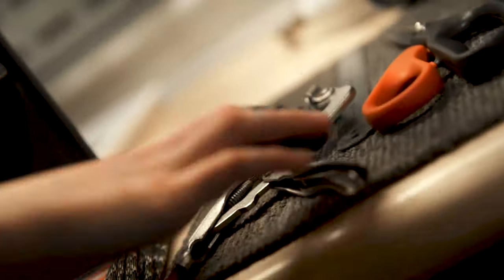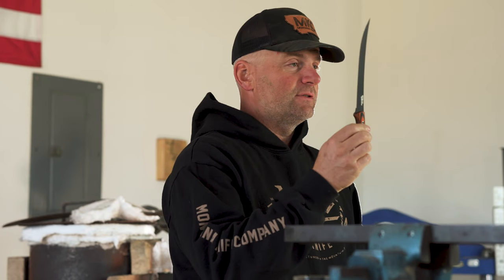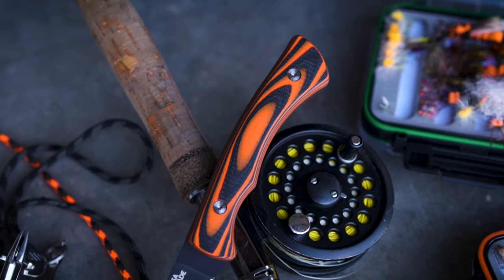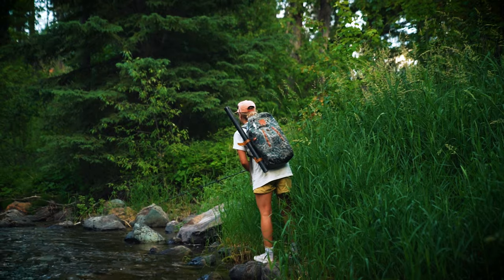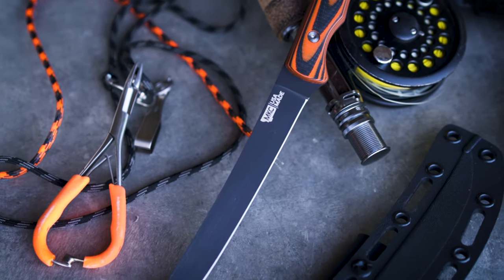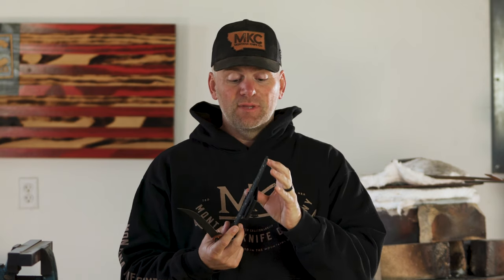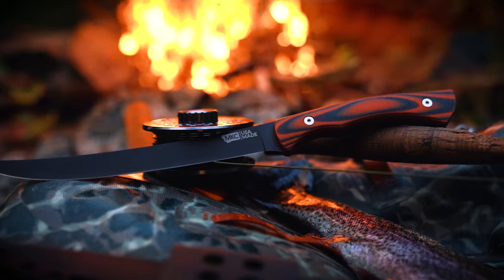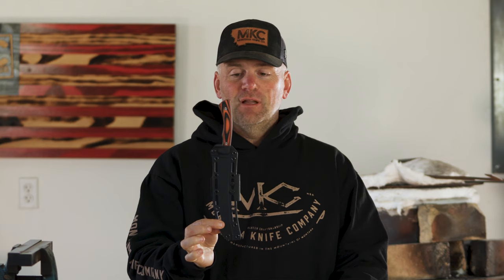THE FLATHEAD FILLET - FILLETING + BONING KNIFE : BREAKDOWN, FEATURES & SPECS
THE FLATHEAD FILLET - FILLETING + BONING KNIFE
Restocking 05.04.23

When we designed the Montana Knife Company™ Flathead Fillet Knife our goal was to create a knife that could do any possible task on the boat, next to the river or on the processing table. The Flathead Fillet got its name from the Flathead River, Lake, and Valley in the far northwest corner of Montana. The Flathead lake is known for being one of the largest and deepest lakes west of the Mississippi River, with some of the largest known lake trout.

The Flathead Fillet has the perfect balance of flex and rigidity. The blade is designed to be flexible enough to work on your fresh catch on the side of the lake but rigid enough to help you process your elk or deer in your garage.

DETAILED BREAKDOWN OF FEATURES
Magnacut Stainless Steel
As a cryogenically heat-treated stainless steel, MAGNACUT provides the perfect blend of toughness, edge retention, and corrosion resistance. Unlike other stainless steel blades, MAGNACUT can be easily resharpened — even by novice knife owners. More wear-resistant than other stainless steels, and more corrosion-resistant than carbon steel, MAGNACUT is in a class of its own. Learn more about MAGNACUT Stainless Steel from the creator: Larrin Thomas.

Bulletproof G-10 Handle
The G-10 handle scales are equally as tough as the blade. G-10 is famous for being strong, durable, and lightweight — unmatched by any natural handle material. It can withstand any abuse without cracking or breaking, won’t absorb blood, and provides excellent grip, even when wet. The contours of the handle are also designed for comfort in extended use. The G-10 scales are attached with locally sourced titanium screws and high-strength epoxy to secure the perfect, lasting fit.

Free Sharpening For Life & Beyond:
Generations® is our promise to restore your knife to its original, unmatched working condition. MKC will clean, sharpen, repair, and even reshape your blades when necessary, as well as rewrapping handles free of charge. While we perform all necessary sharpening and maintenance, our aim is not to return your knife to its brand new appearance. Learn more about MKC Generations Promise.